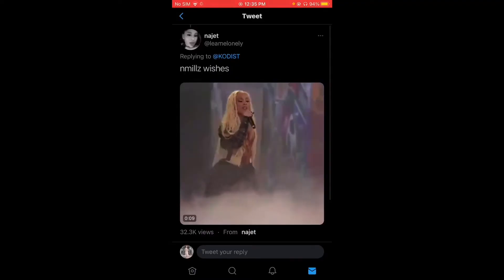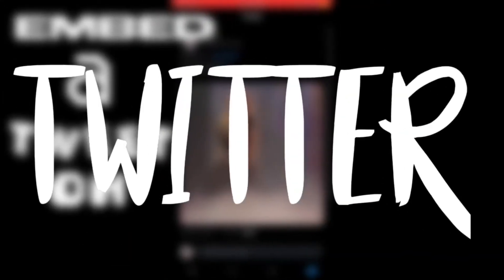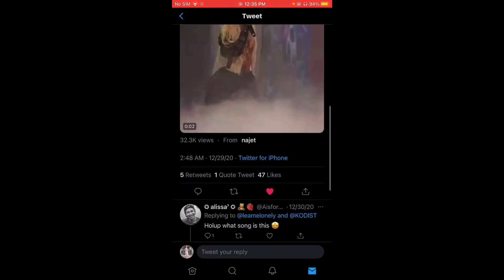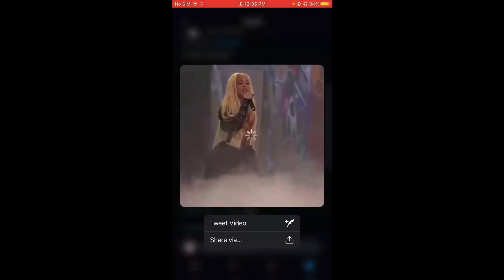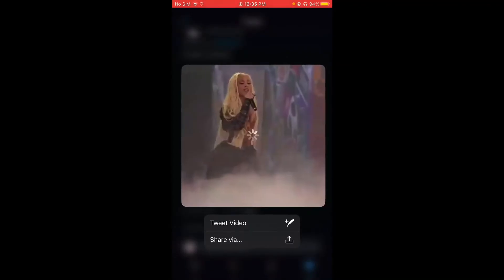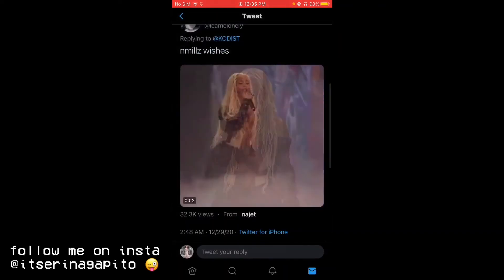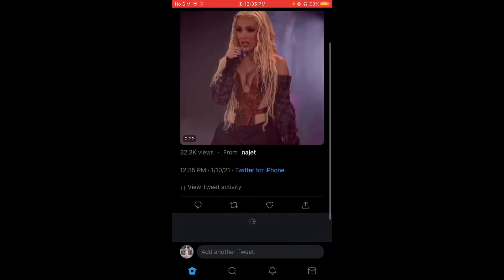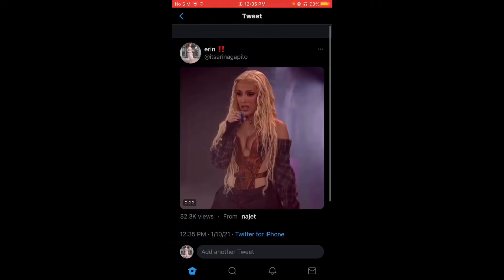how to embed a tweet on twitter using your iPhone 😜🐦 (2021)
I REPOSTED 5 TIMES BECAUSE OF THE QUALITY 😭😭😭 FINALLY IT’S FIXED 🧘🏻‍♀️

.・゜゜・ﾟ✧
𝙼𝚊𝚒𝚗: @𝚒𝚝𝚜𝚎𝚛𝚒𝚗𝚊𝚐𝚊𝚙𝚒𝚝𝚘
𝙴𝚍𝚒𝚝𝚒𝚗𝚐 𝚊𝚌𝚌: @𝚡𝚊𝚒𝚍𝚊𝚗𝚜𝚝𝚑𝚎𝚝𝚒𝚌𝚜

.・゜゜・ﾟ✧

𝚌𝚘𝚖𝚖𝚎𝚗𝚝 𝚜𝚘𝚖𝚎 𝚟𝚒𝚍𝚎𝚘 𝚜𝚞𝚐𝚐𝚎𝚜𝚝𝚒𝚘𝚗𝚜 𝚊𝚗𝚍 𝚖𝚊𝚢𝚋𝚎 𝚢𝚘𝚞 𝚠𝚒𝚕𝚕 𝚋𝚎 𝚏𝚎𝚊𝚝𝚞𝚛𝚎𝚍 𝚒𝚗 𝚖𝚢 𝚌𝚑𝚊𝚗𝚗𝚎𝚕 𝚜𝚘𝚘𝚗!